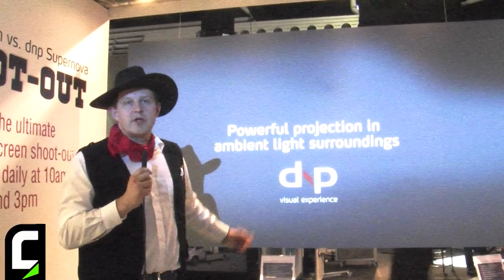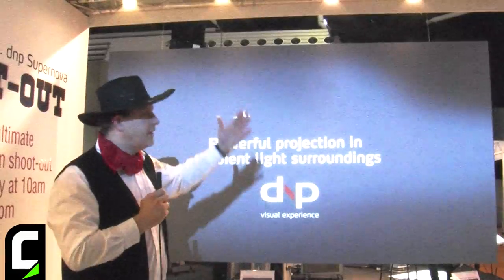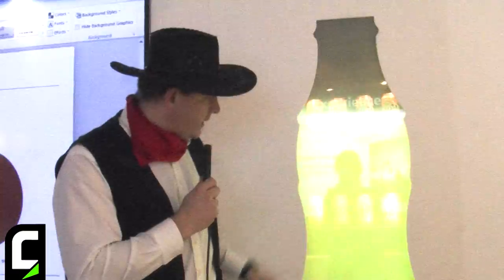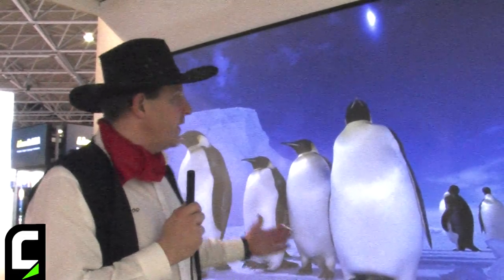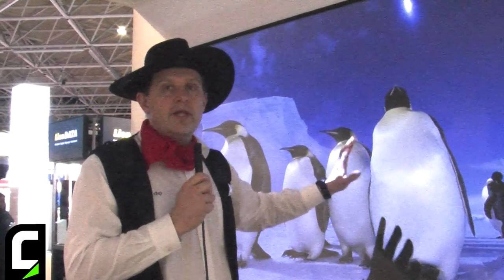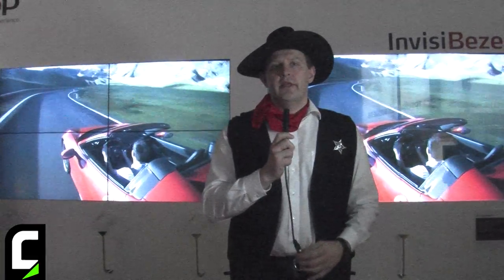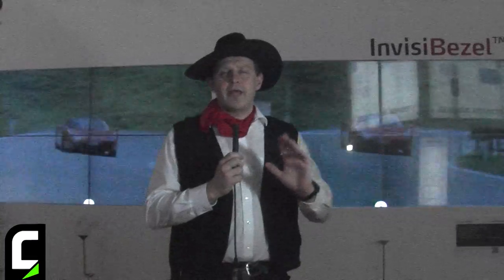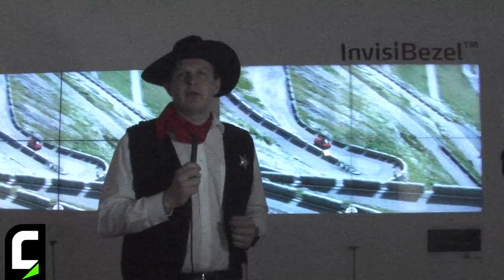ISE 2014 - Intervista a Johnny Jensen di DNP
Johnny Jensen, Product Manager di DNP, illustra le novità presentate a ISE 2014 tra cui lo schermo di proiezione Supernova Blade con struttura frameless

/*Eng*/

ISE 2014 - Interview to Johnny Jensen of DNP

Johnny Jensen, Product Manager at DNP, illustrates the new solutions introduced at ISE 2014, including the frameless front projection screen Supernova Blade